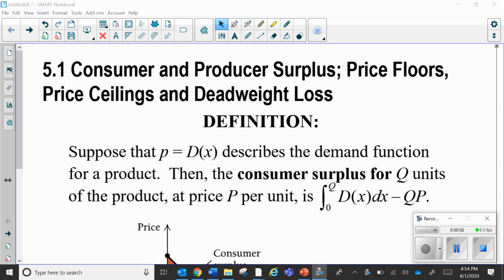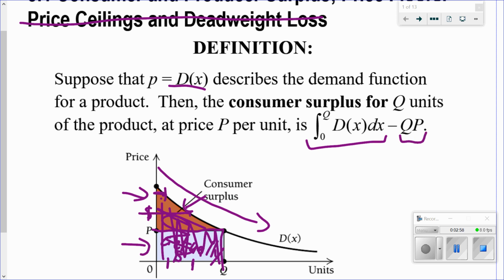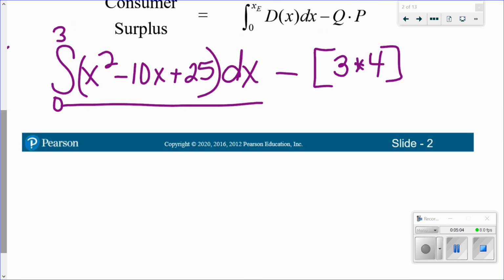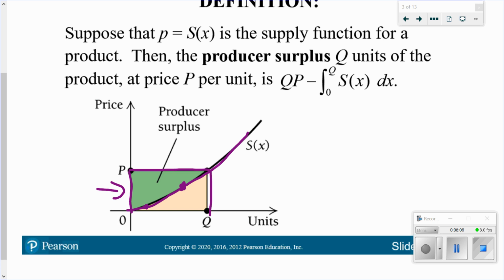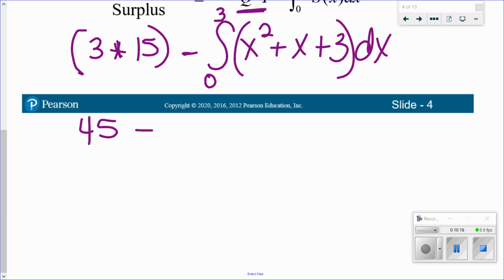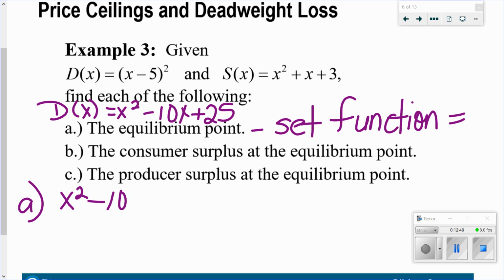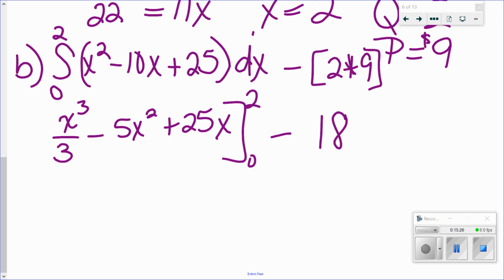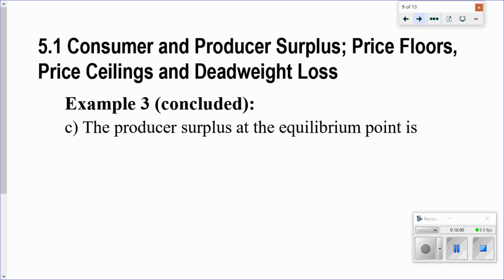5 1 Consumer and producer surplus